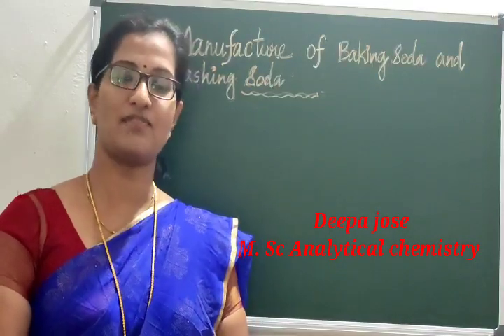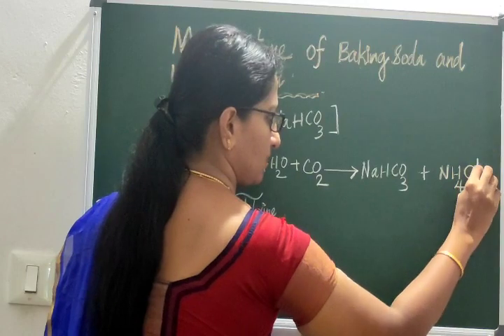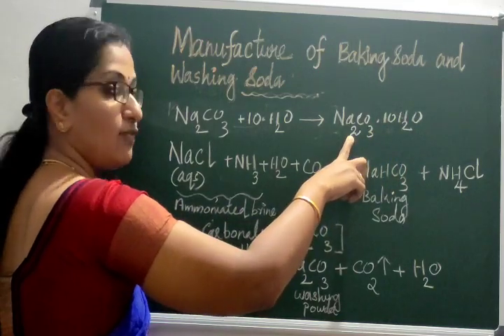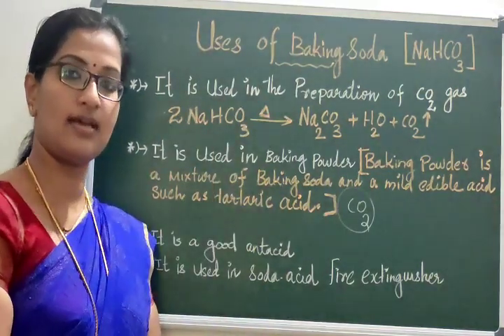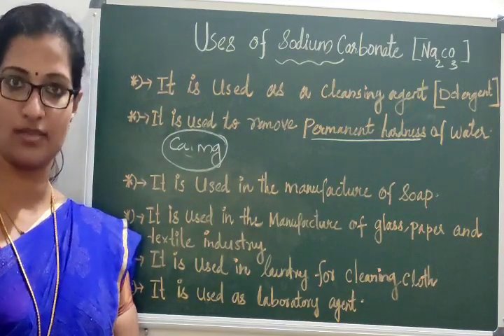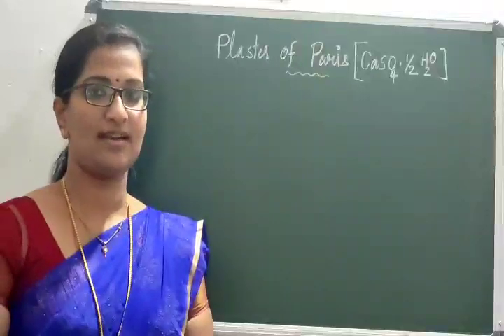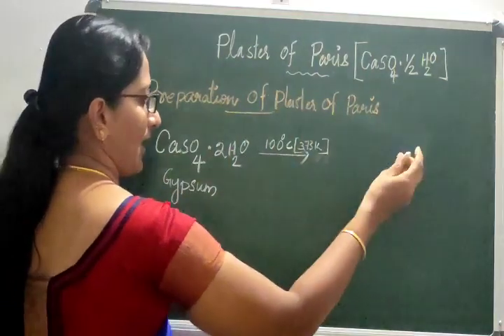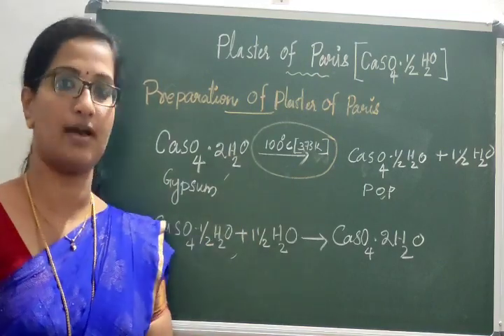class 10 chemistry chapter 2: Acids Bases and salts (Preparation of salts, water of crystalisation )